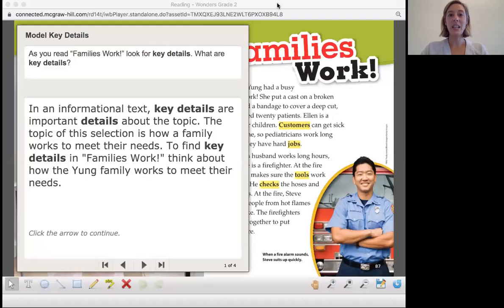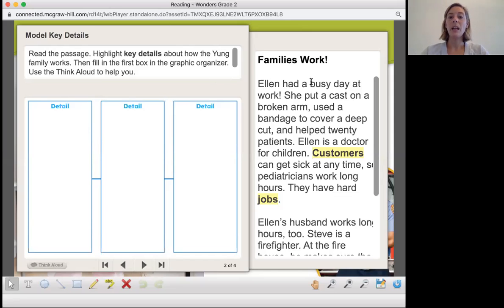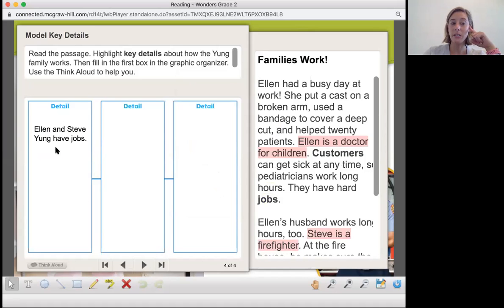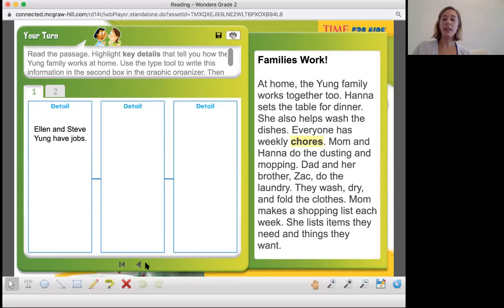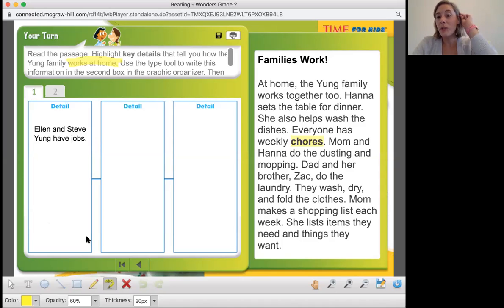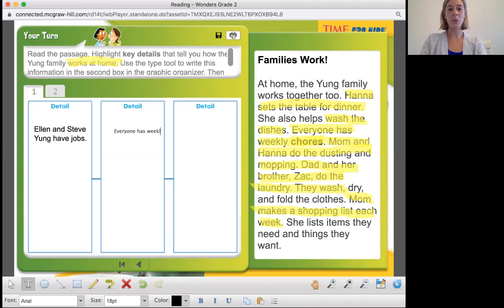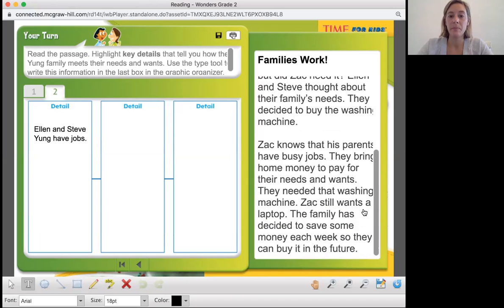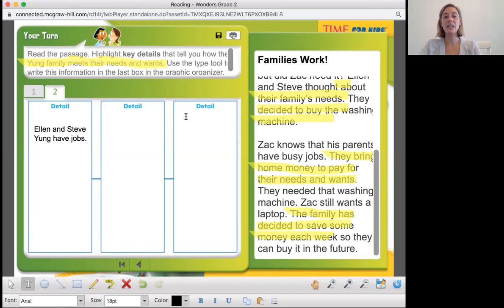Grade 2 Unit 1. Week 5 Comprehension Skill Ask and Answer Questions Part 2